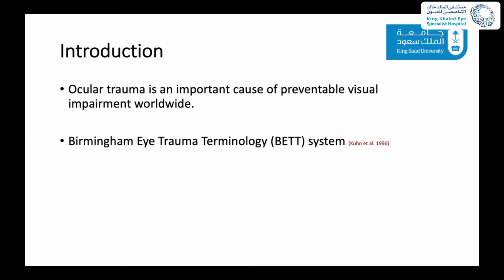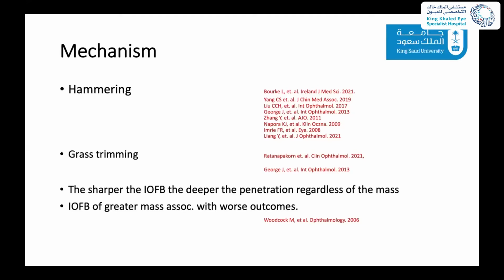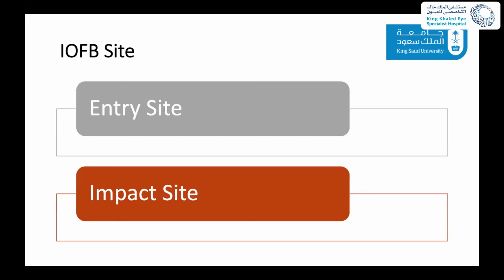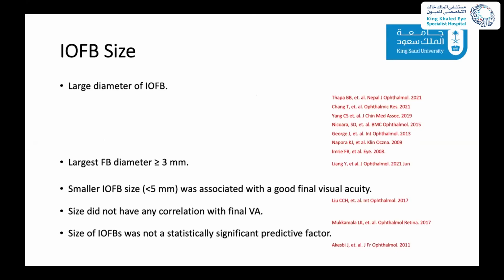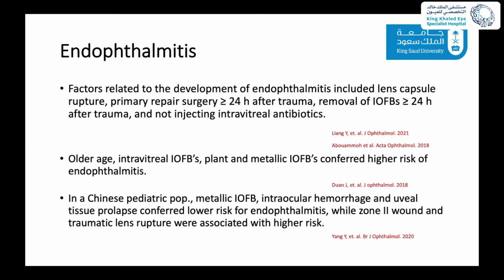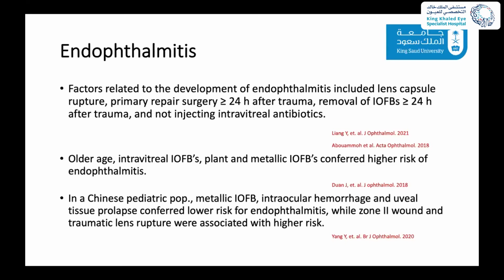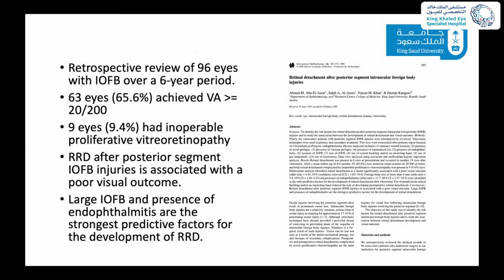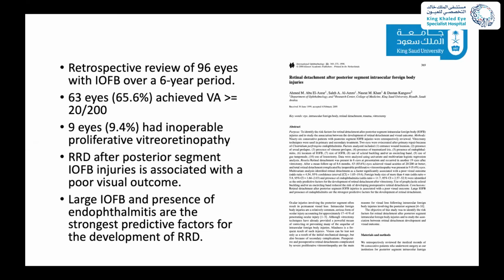Intraocular Foreign Bodies Update on Clinical Characteristics and Outcome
Marwan Abouammoh, MD
7 Dec 2021